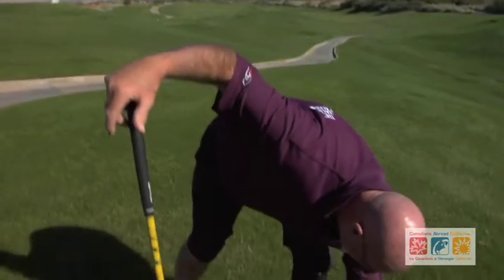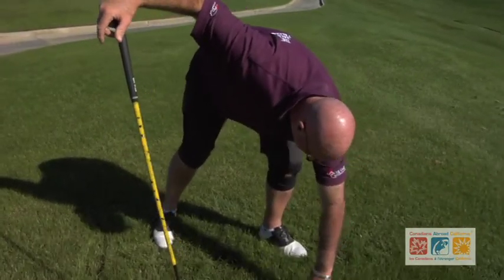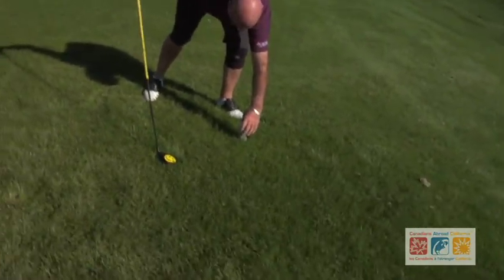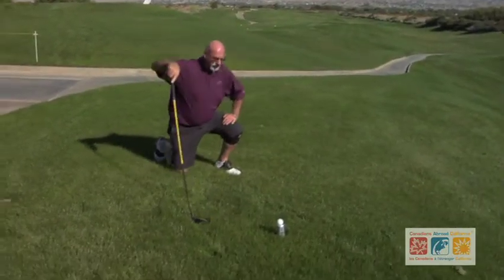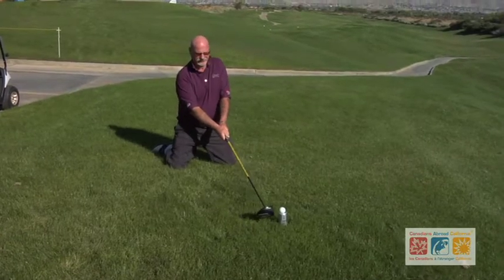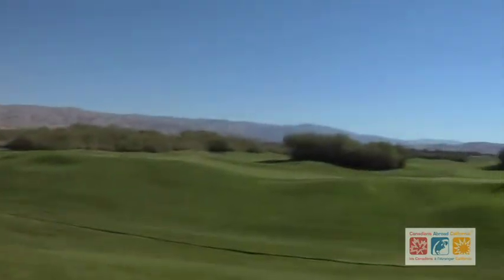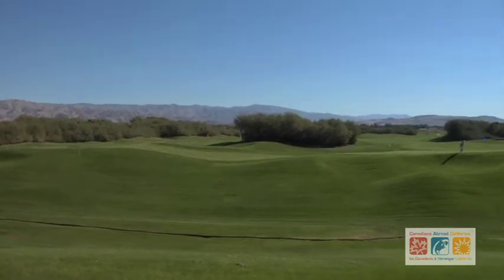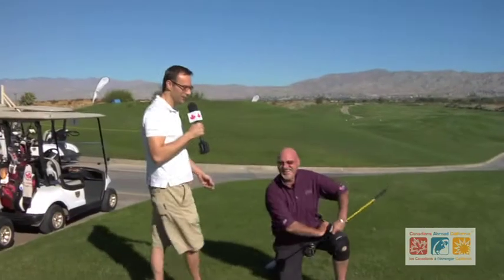Canadians Abroad interviews Sandy Kurceba on the Golf Course